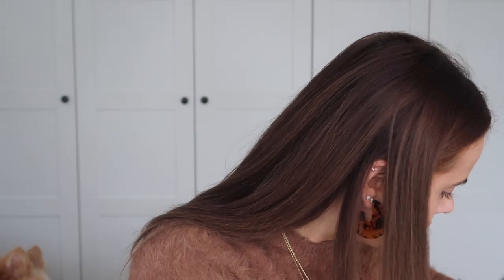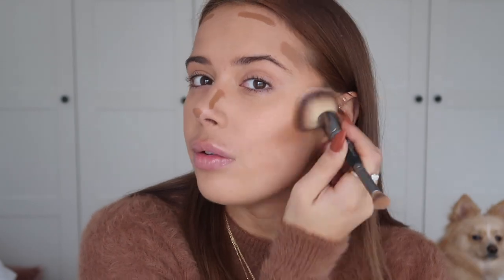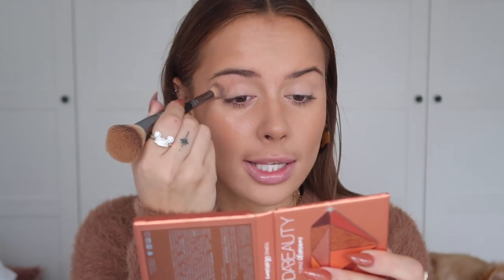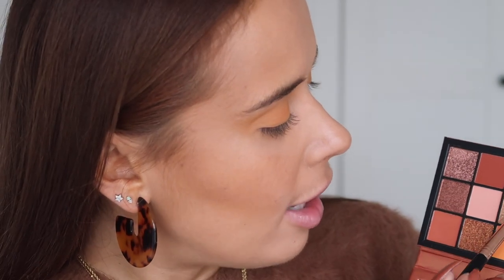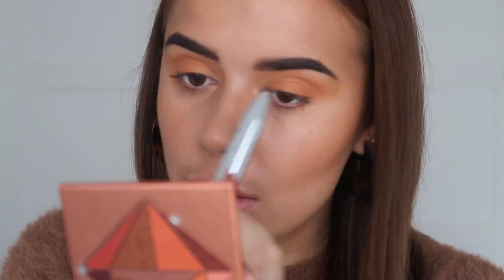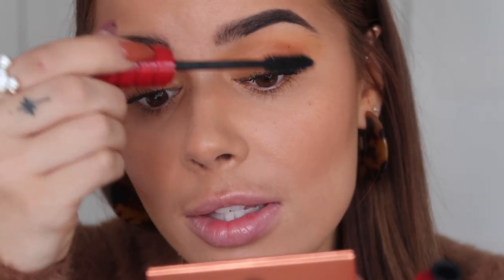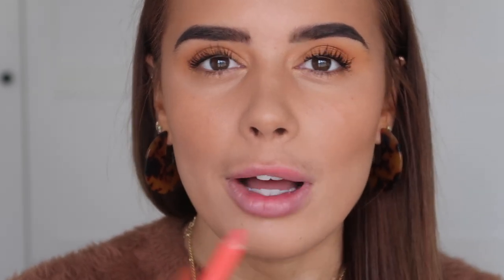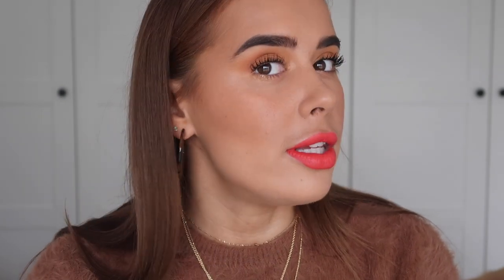BOLD AUTUMN MAKE UP LOOK | Hello October Vlogtober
BOLD AUTUMN MAKE UP LOOK!

- LINKS -

MAKEUP:

Becca Primer
Fenty Beauty Foundation
YSL all hours concealer
Rimmel insta duo contour stick
Loreal infallible foundation stick
Lancome cushion blush
Marc jacobs coconut fixing mist
Huda Beauty topaz obsessions palette
Benefit ka brow brow gel
Benefit brow contour pro
Loreal Brow artist plumper
YSL the curler mascara
Nars Climax mascara
Buxom lip crayon
Charlotte Tilbury hot lips lipstick - tell Laura
Mac Mineralise Skin Finish - Give me sun

- F.A.Q -